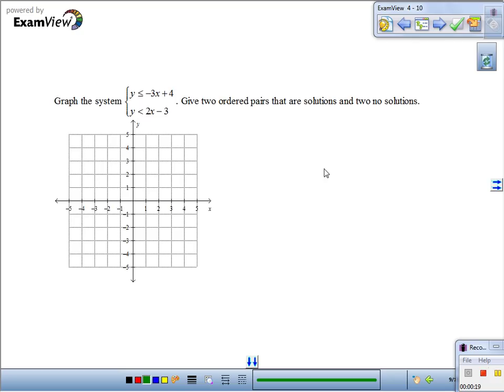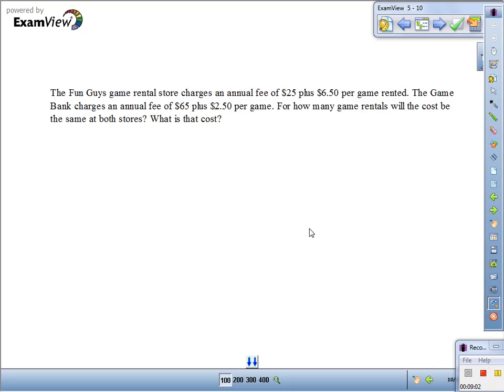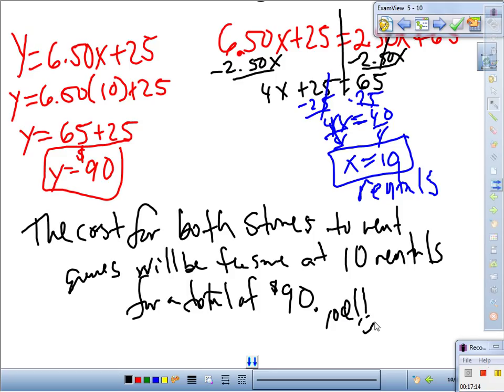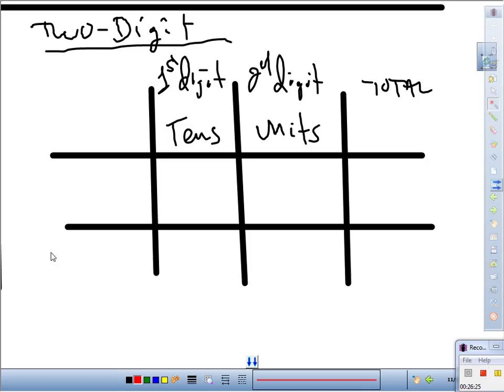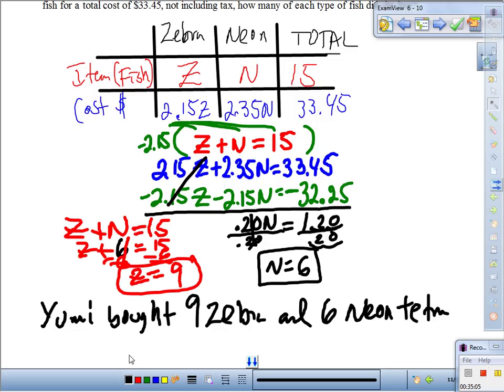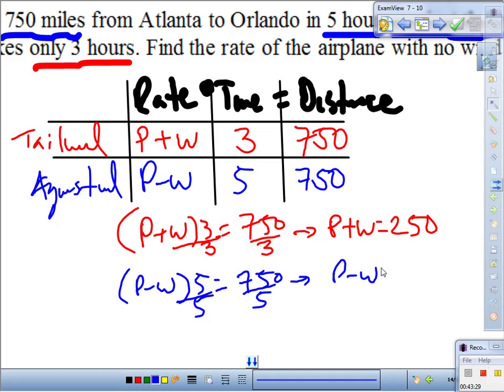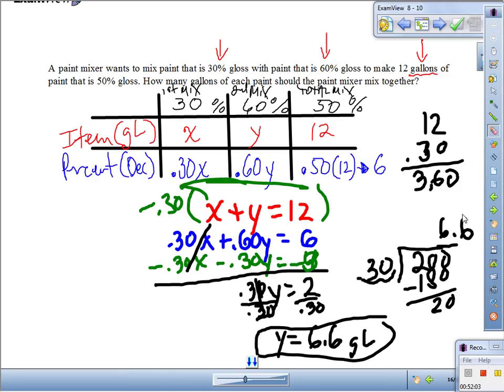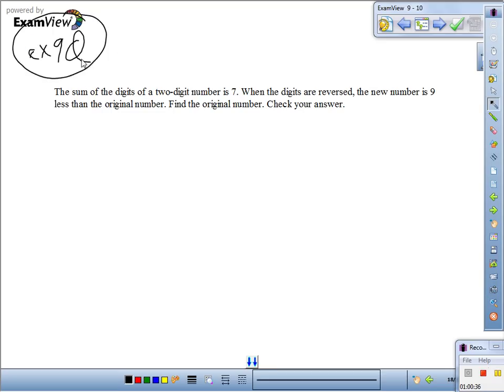Mr. Q's Study Guide 5A Part 2